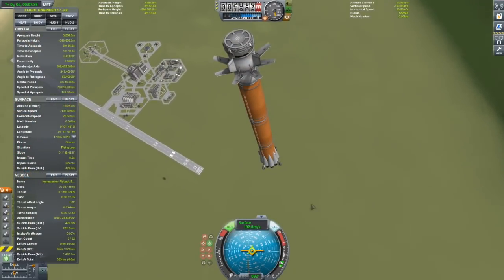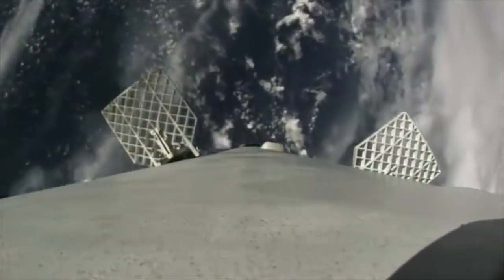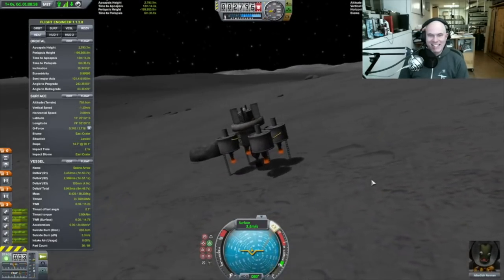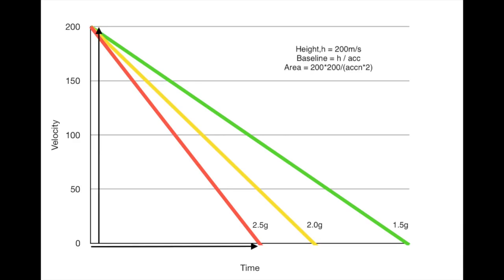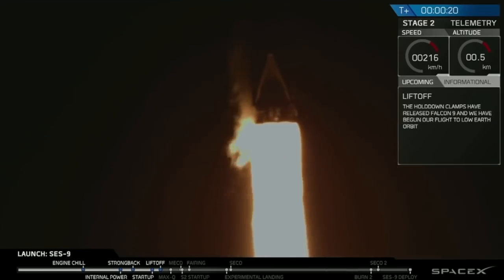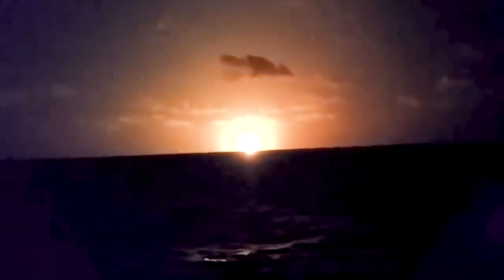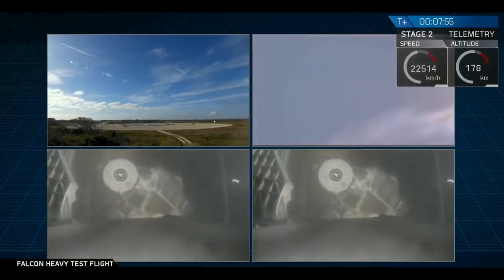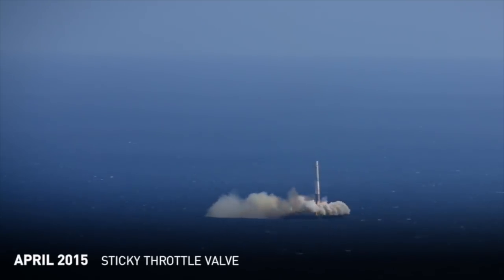How To Do A Hoverslam - Things Kerbal Space Program Doesn't Teach.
If you're landing a rocket then waiting to the last minute slamming on the brakes actually saves fuel over slower, more considered approaches to landing.